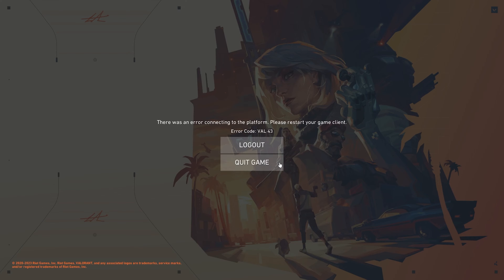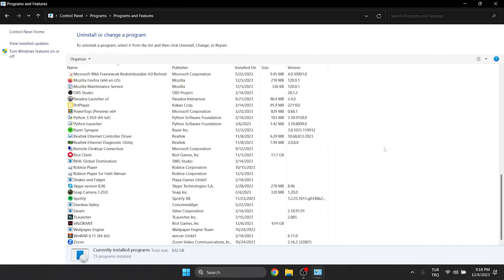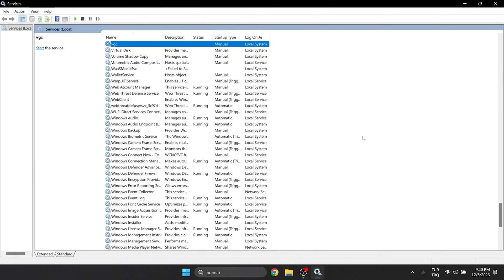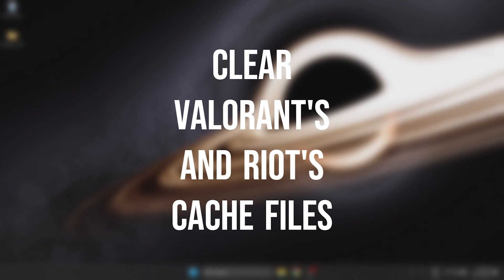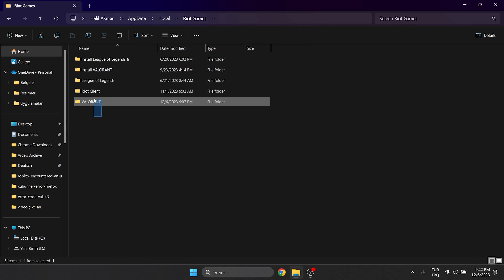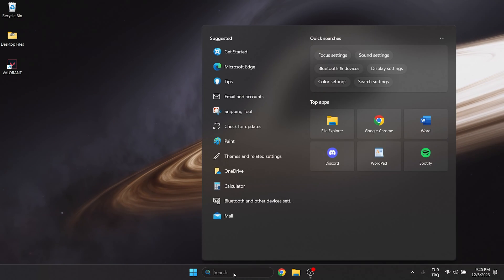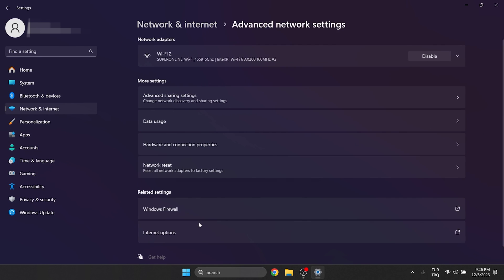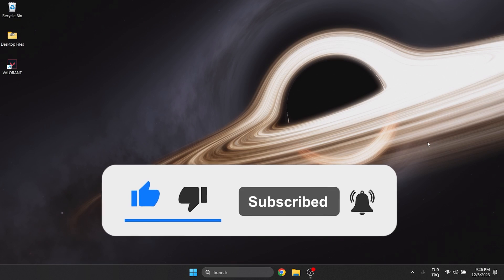VALORANT ERROR CODE VAL 43 [FIXED] | Fix Error Code Val 43 Valorant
Here's how to fix valorant error code val 43. This error is searched as how to fix error code val 43 Valorant and Valorant error code 43. And in this video I showed you how you can fix this issue easily.

cmd codes:
ipconfig /flushdns

Video Parts:
00:00 Info&Intro
00:12 Delete&Reinstall Vanguard&Let it run automatically
01:44 Clear Valorant's&Riot's cache files
02:39 Reset internet
03:46 Ending&Outro